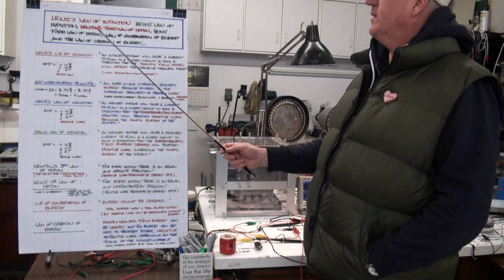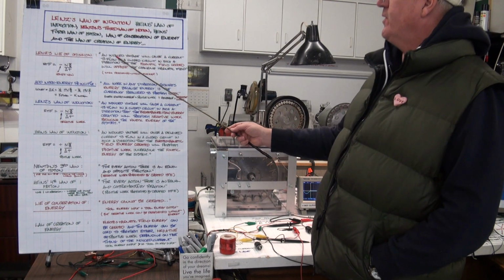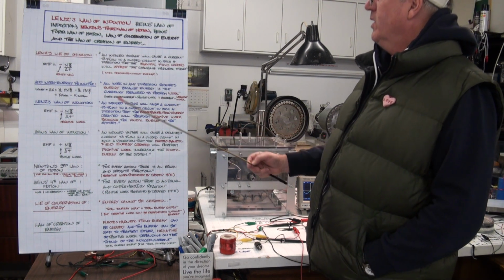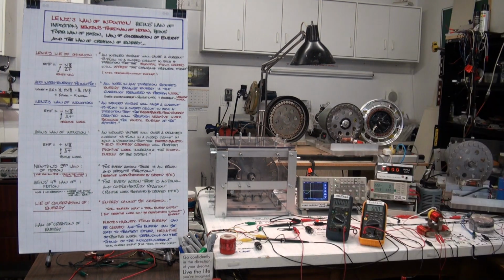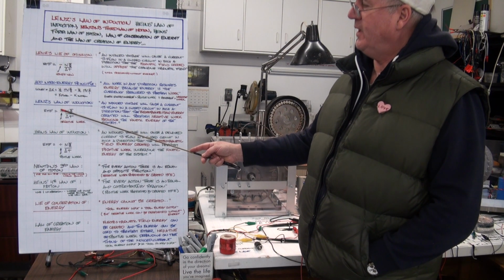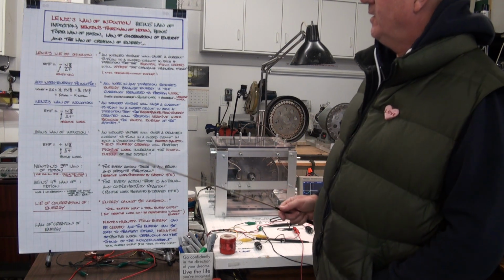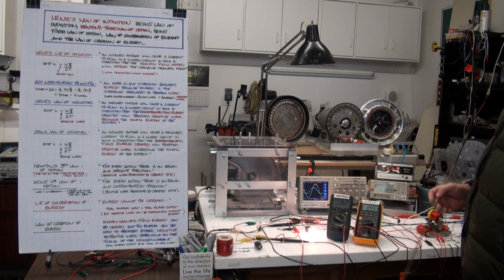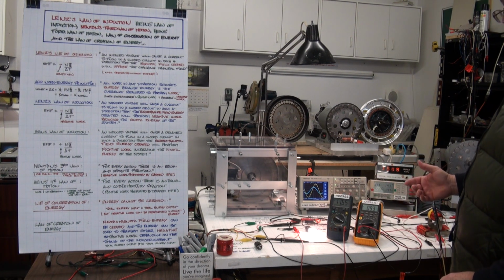CORRECTIONS TO LENZ'S LAW, NEWTONS 3RD LAW, AND LAW OF CONSERVATION OF ENERGY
This video exposes the flaws in Lenz's Law, Newton's Third Law and the law of Conservation of Energy as they apply in incorrectly the field of Electricity and Magnetism and it introduces the correct version of Lenz's Law, Heins' Law, Heins' 4th Law of Motion and the Law of Creation of Energy.

New Laws of Physics as a Result of Canadian Potential Difference Inc. R & D 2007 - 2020